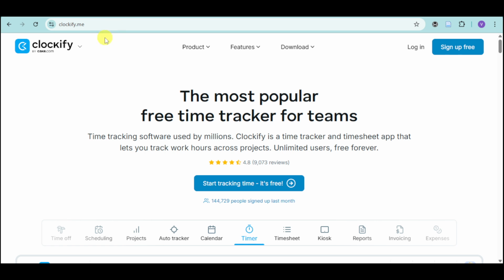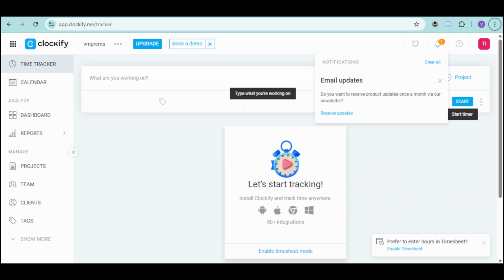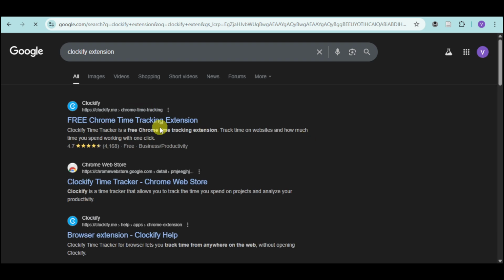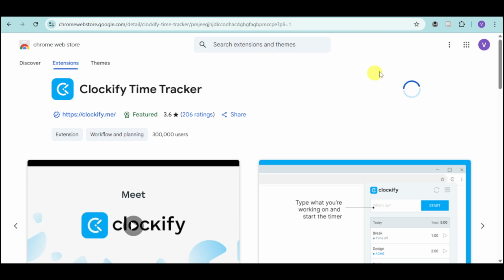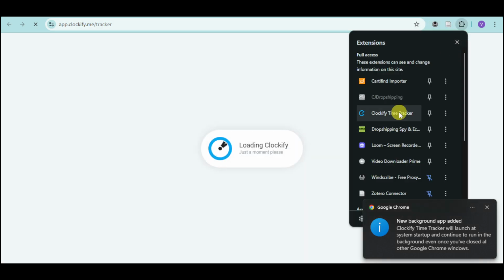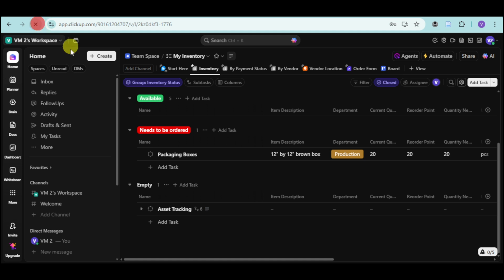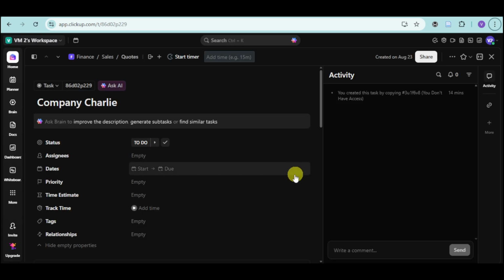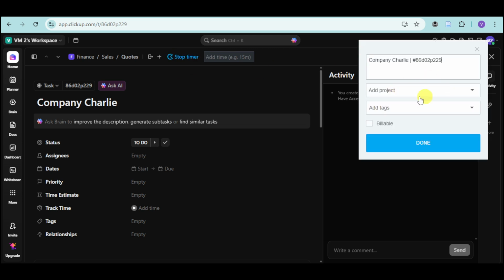How to Integrate Clockify with Clickup 2025 | Connect Clockify with Clickup (FULL GUIDE)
Want to track time inside your ClickUp projects? In this tutorial, I’ll show you how to integrate Clockify with ClickUp step by step.

You’ll learn how to:

Connect your Clockify account with ClickUp

Enable time tracking directly on tasks

Sync projects between Clockify and ClickUp

Use reports to measure productivity and manage billable hours

By the end of this video, you’ll know exactly how to integrate Clockify with ClickUp so you can stay productive and keep your team’s time tracking organized.

Stick around until the end for a bonus tip on using Clockify browser extensions with ClickUp for even faster tracking.